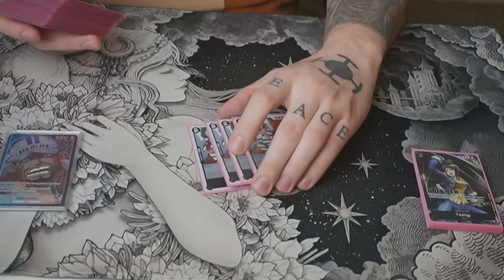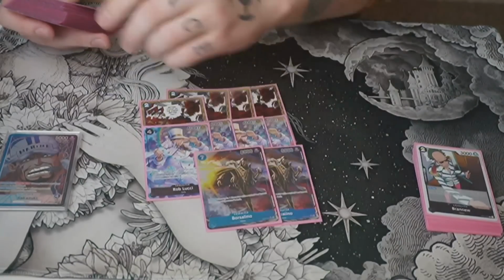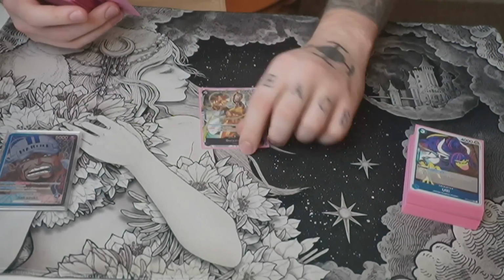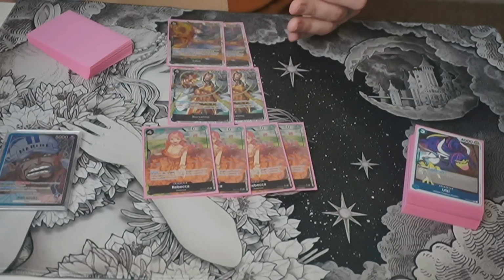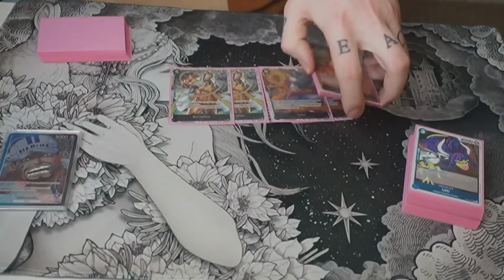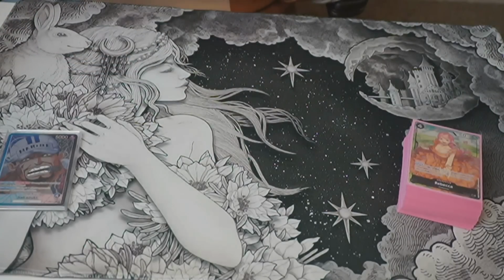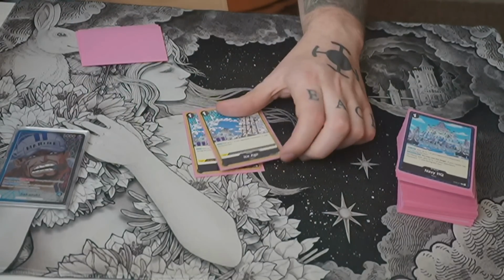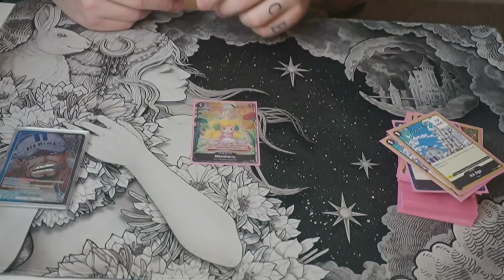I went 16-1 With this Sakazuki deck! || One Piece TCG || Competitive deck profile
No lie this Sakazuki deck has just blown me away with the results I have had with it. Its just winning all the time. Tr it out and see if you like it!